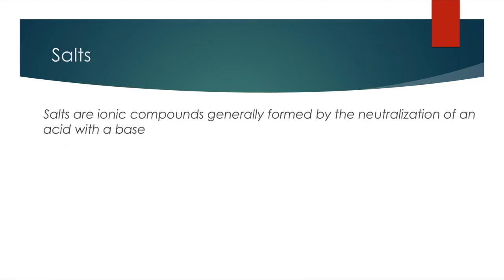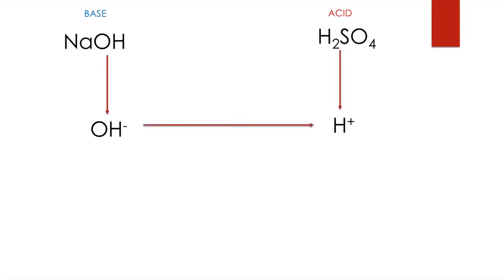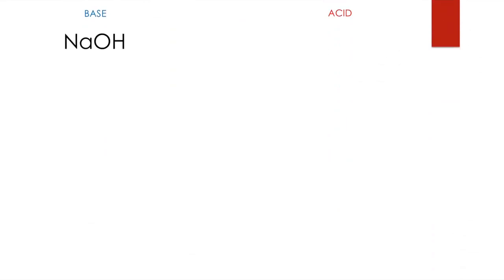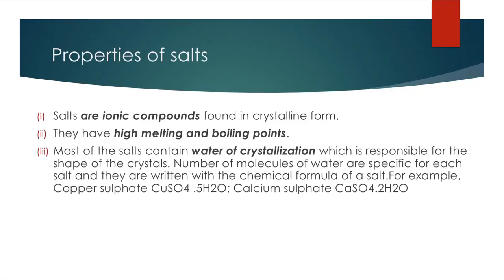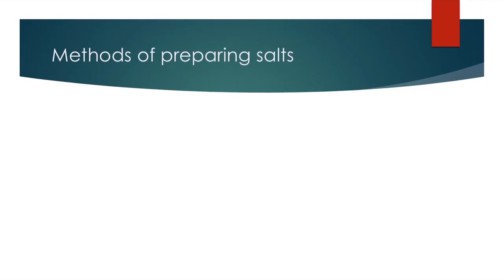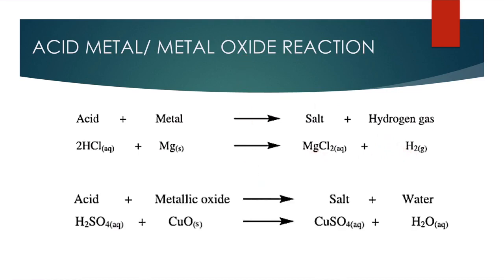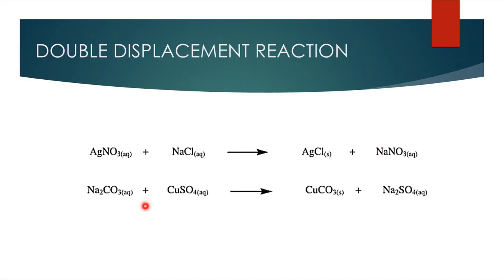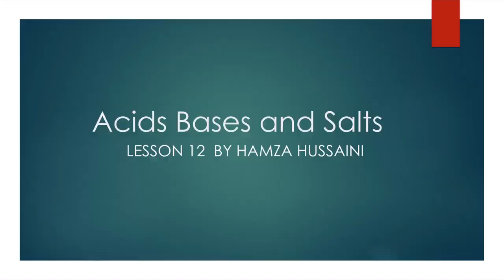Acids bases salts lesson 11 by Sir Hamza